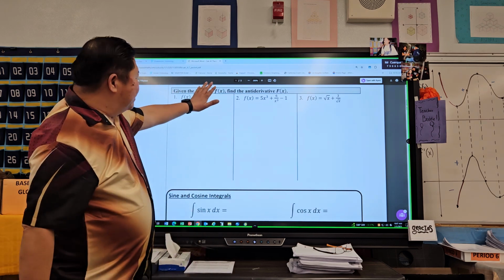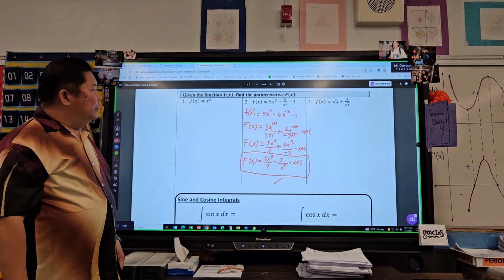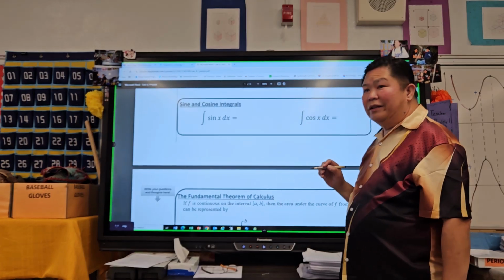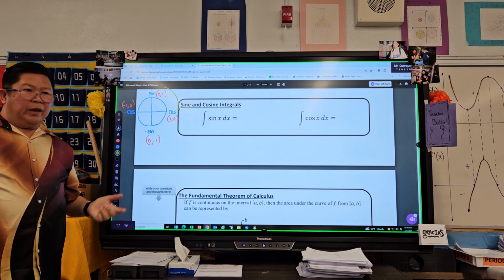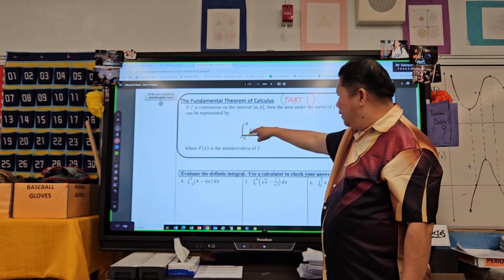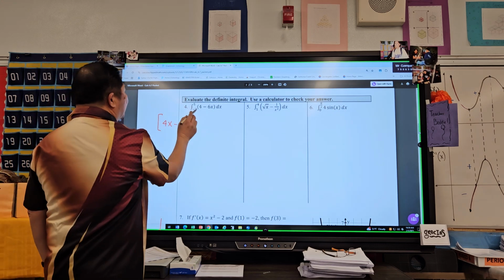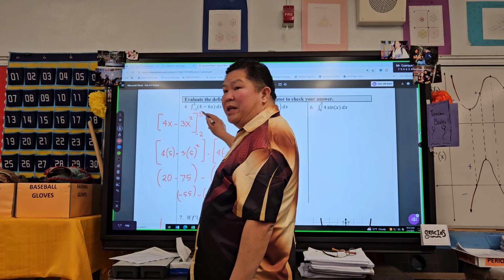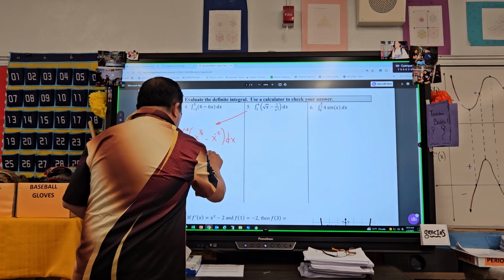AP Calculus AB Lesson 6.7 Definite Integrals February 5, 2025